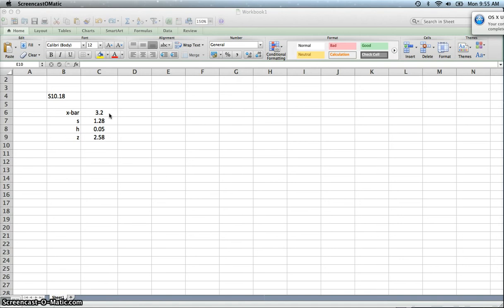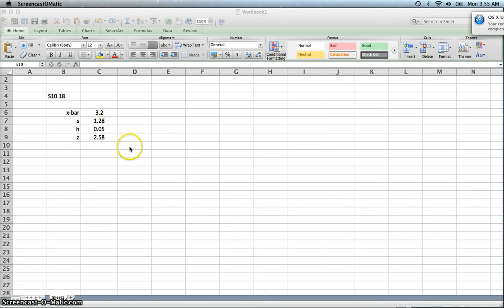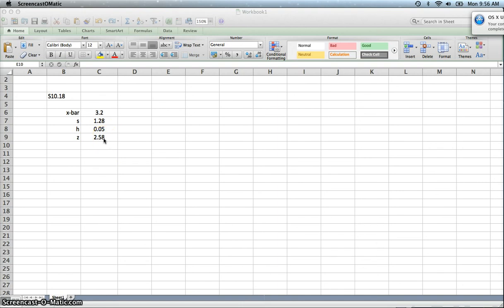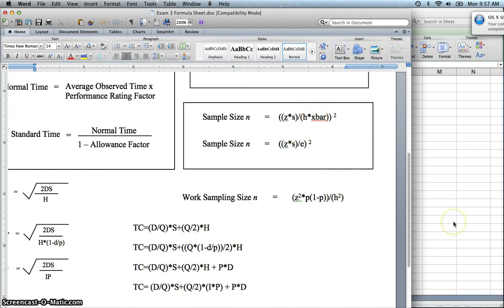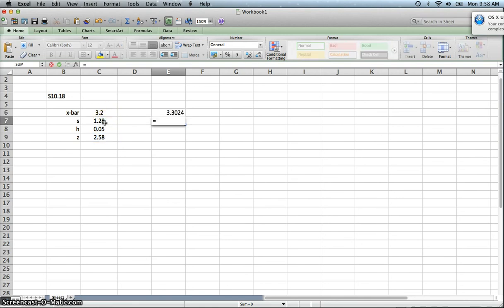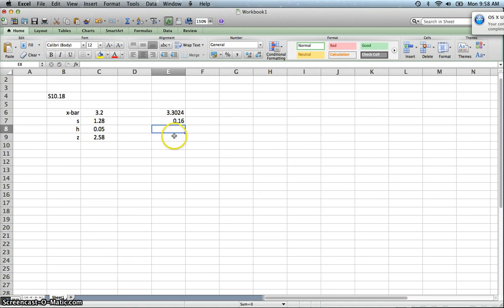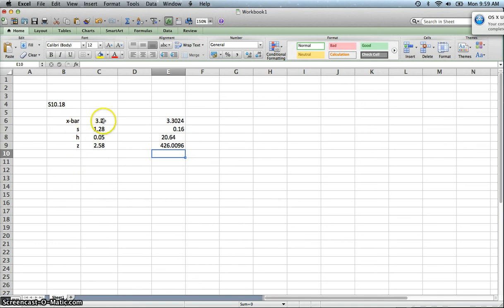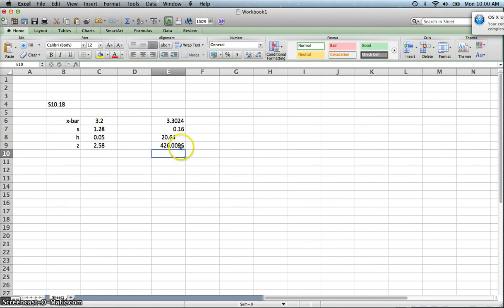Determining Sample Size